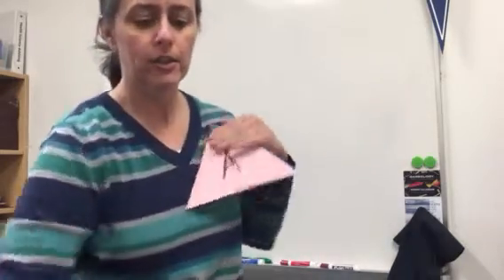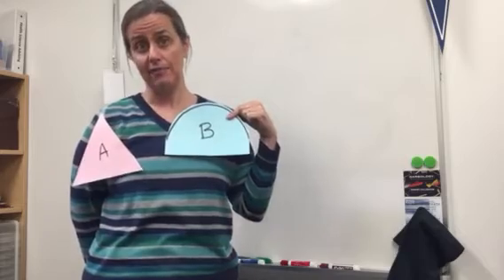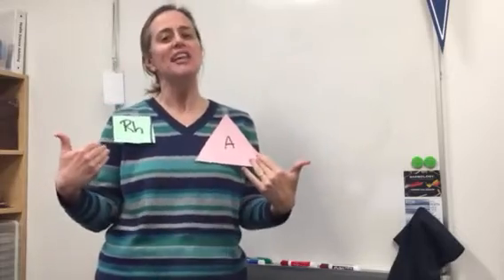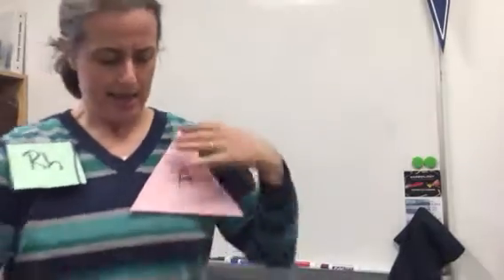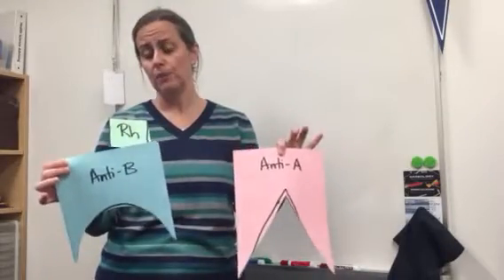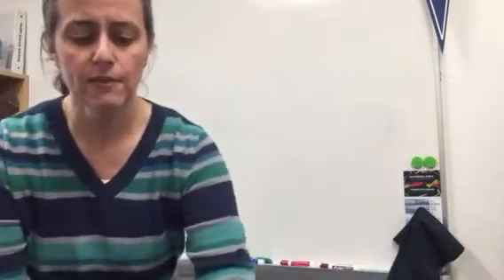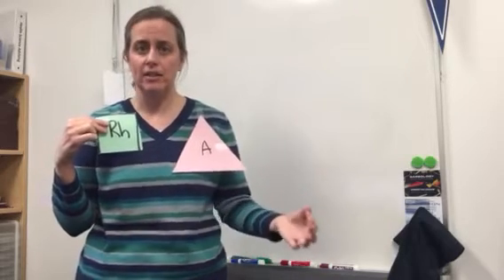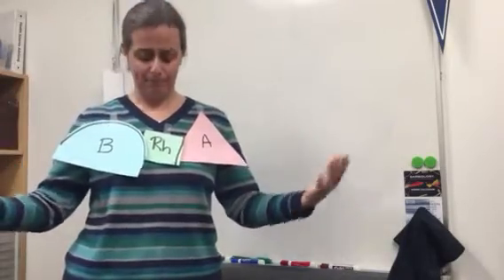Bio 234 LU 12 - Lab Intro - Blood Types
Discussion of different blood types and how they apply to blood transfusions.  Video created as lab intro for BIO 234 Physiology and Anatomy, LU 12 Blood, UW Stout Spring 2020.